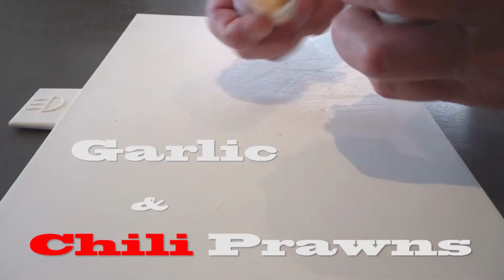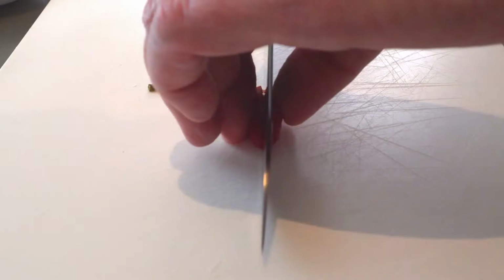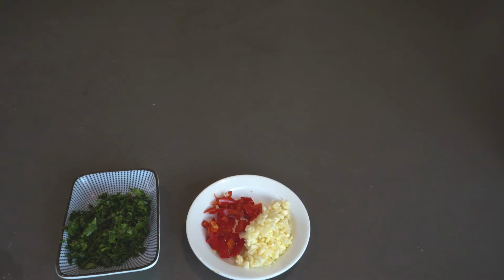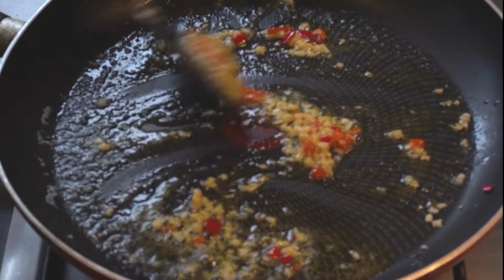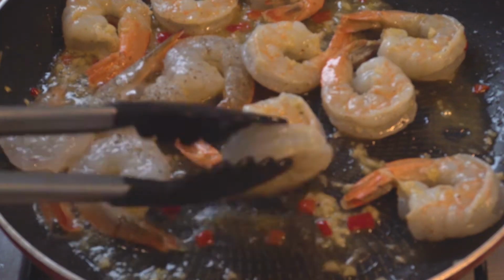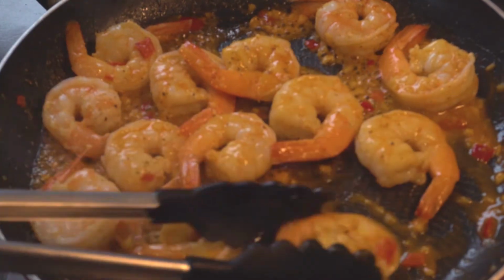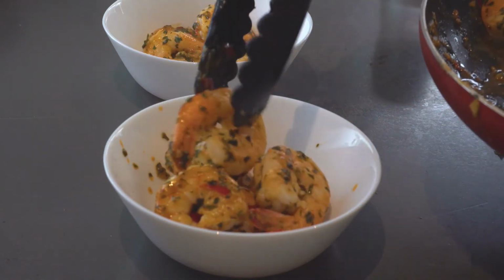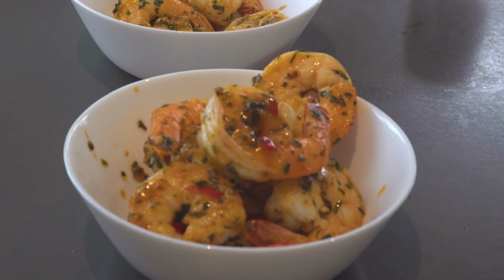Garlic & Chili Prawns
Always asked how I did my Garlic and Chili Prawns so I knocked up this vid !